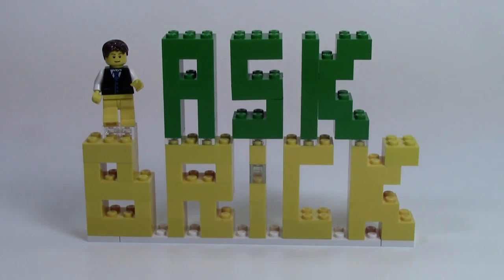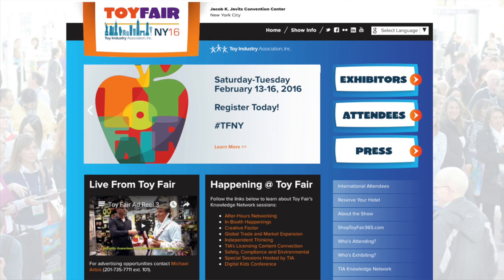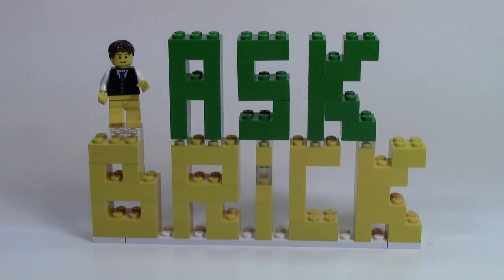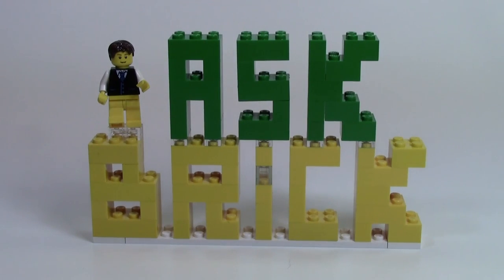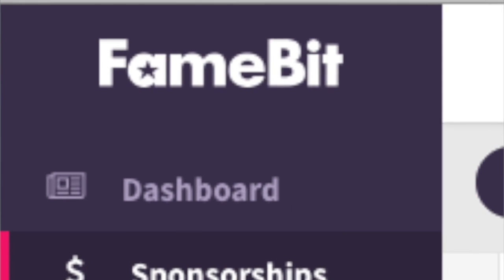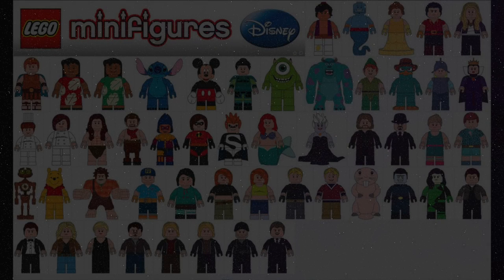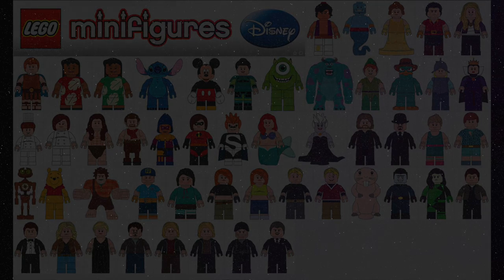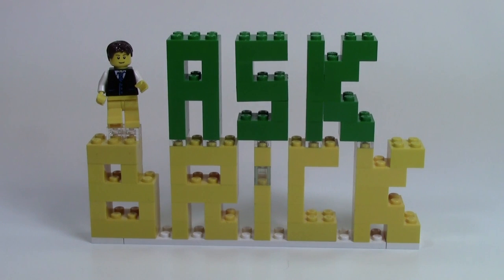NYC TOY FAIR! ADS FOR BL18! DISNEY LEGO MINIFIGURES! & MORE! LEGO Q&A!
Next week is YouTube questions week! If you have any questions regarding my YouTube channel, please ask them below!